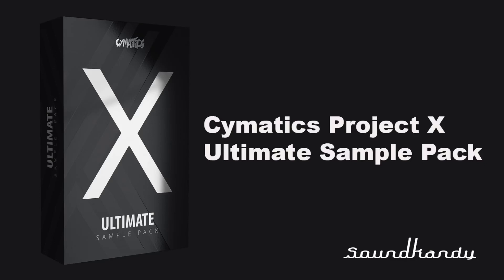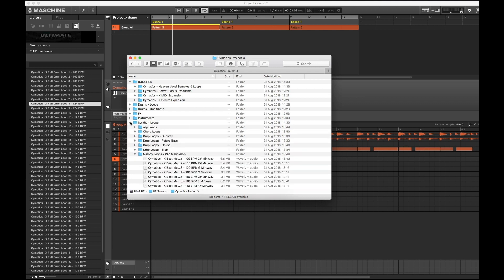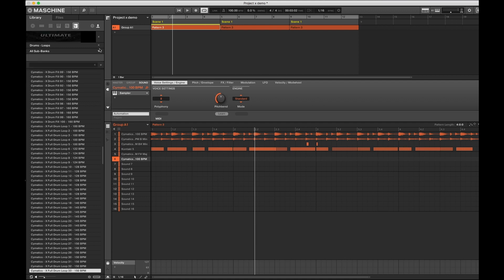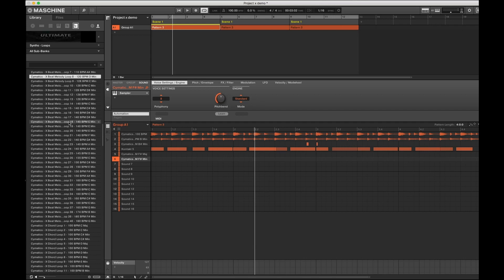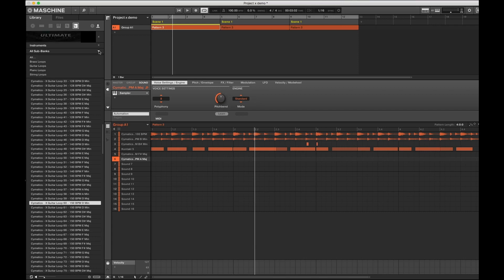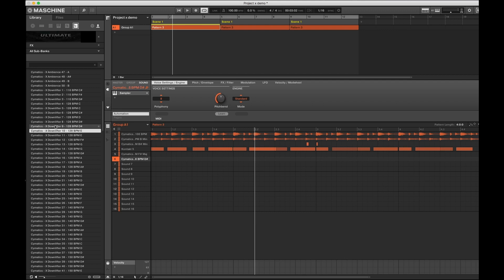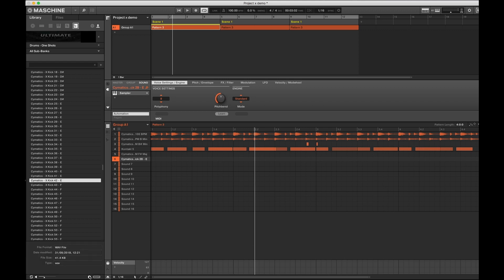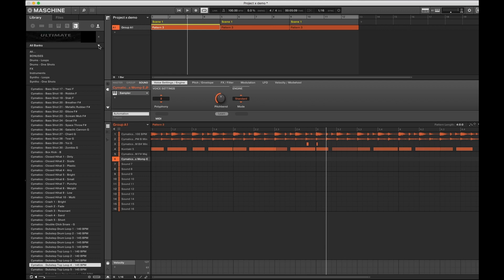Cymatics Project X Ultimate Sample Pack quick review